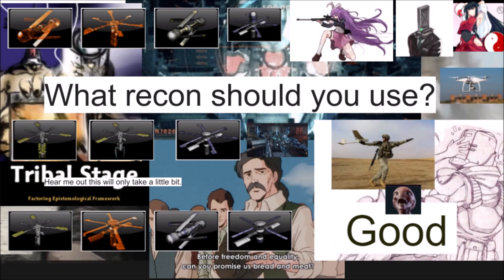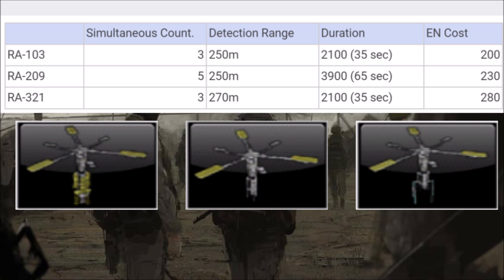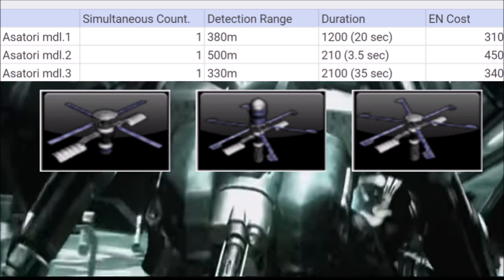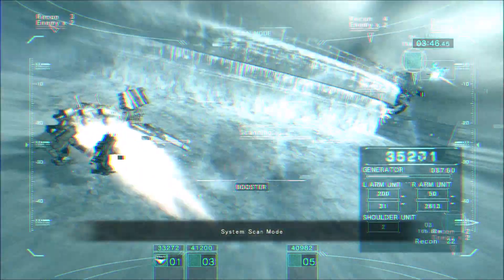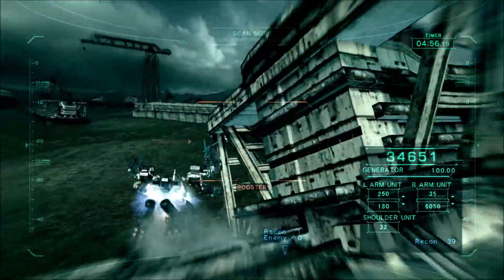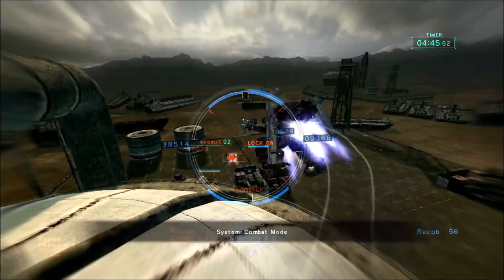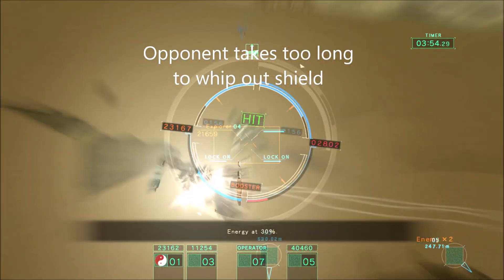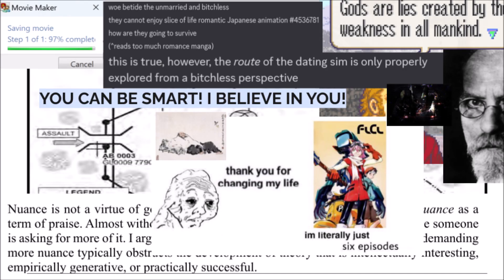What Recon Units should you use?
A short, slightly informative video about recon units in ACVD.